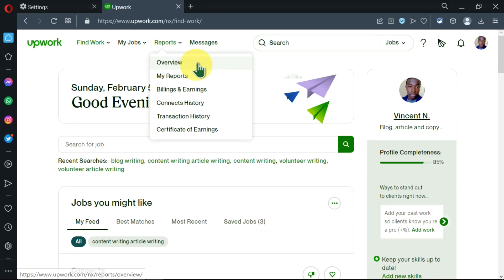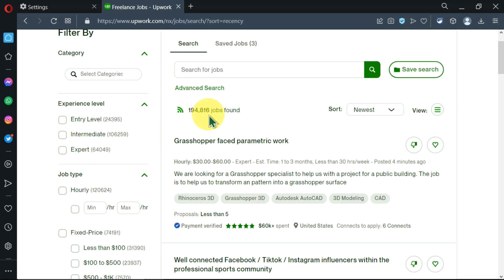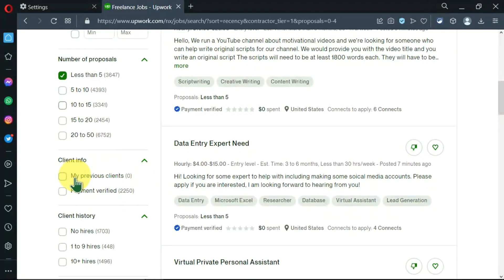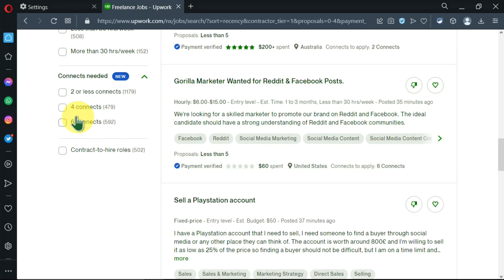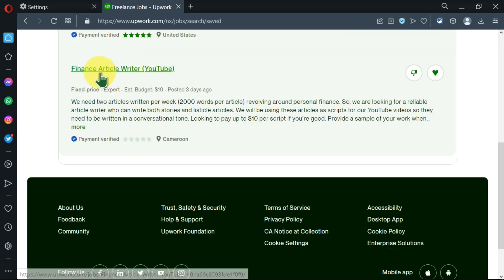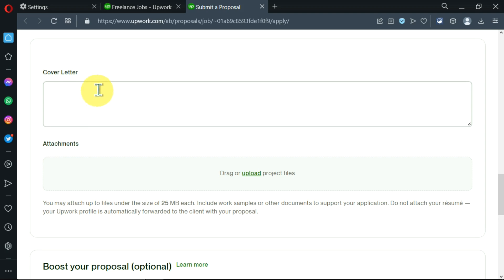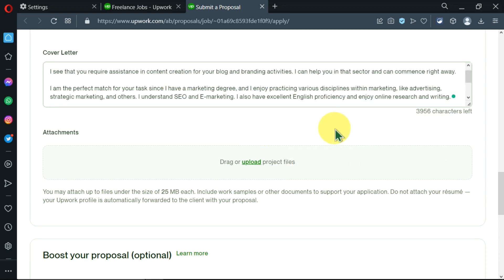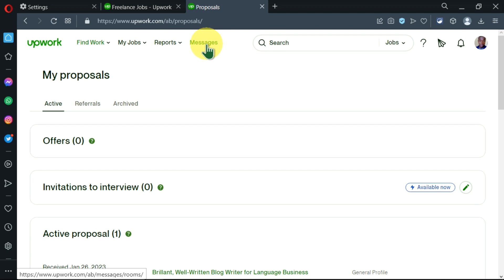How to Apply Upwork Jobs and GET HIRED!!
In this video, we'll guide you through the process of applying for jobs on Upwork. We'll discuss how to price your services appropriately, craft a standout cover letter and application, and find the right jobs to apply for. You'll also learn how to provide samples that will showcase your skills and increase your chances of getting hired. Plus, we'll share tips on how to get more responses and replies to your proposals. If you're ready to take your freelance career to the next level, this video is a must-watch.